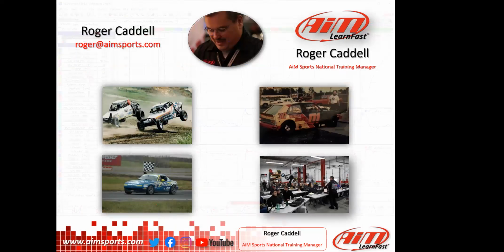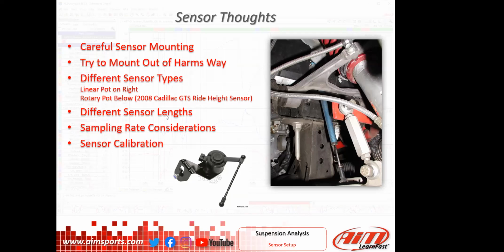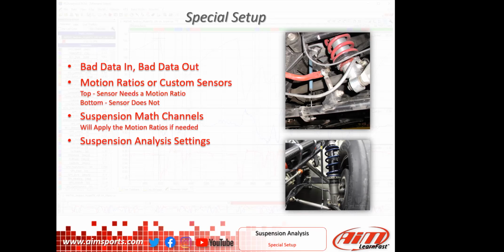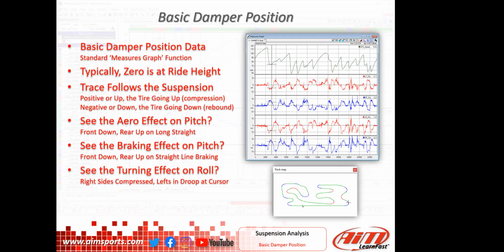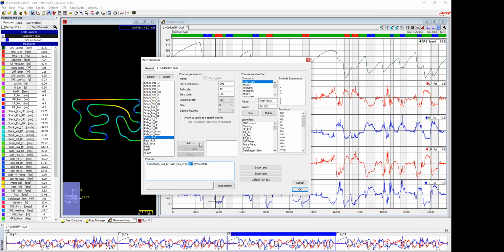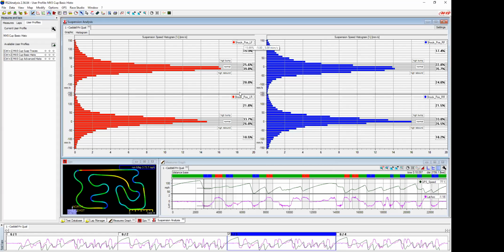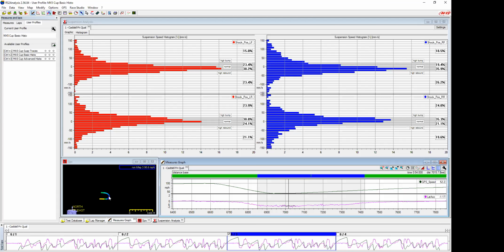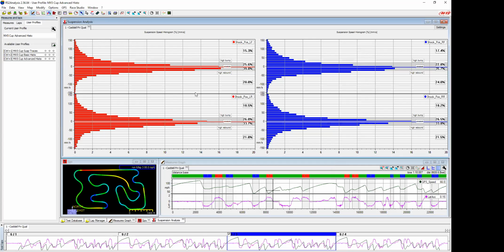1-46 Suspension Analysis - Live Webinar with Roger Caddell - 9/3/2020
In this live webinar, Roger Caddell (AiM Sports National Training Manager) discusses the Suspension Analysis function in the Race Studio 2 Analysis software. He focuses in on different sensors and the importance of installing and configuring them correctly in order to get good, valid data from the Suspension Analysis function. He also covers some important math channels that really help this function work correctly.